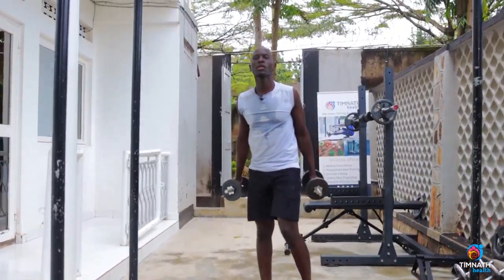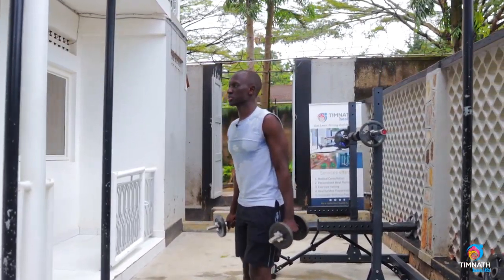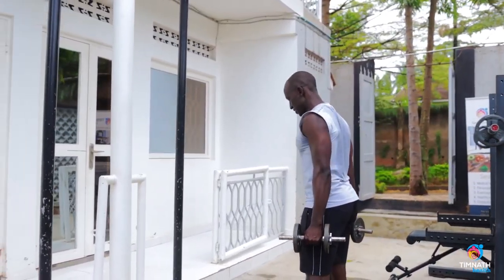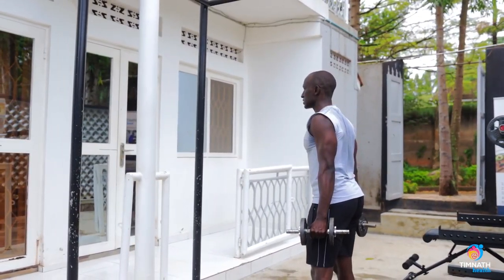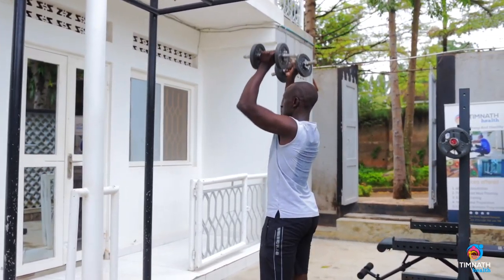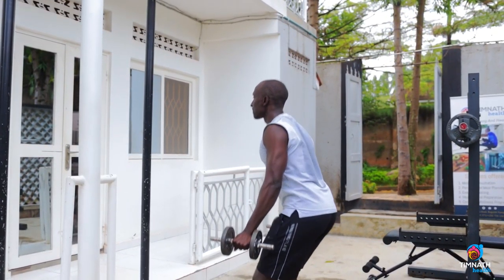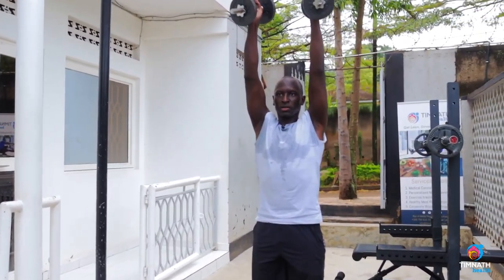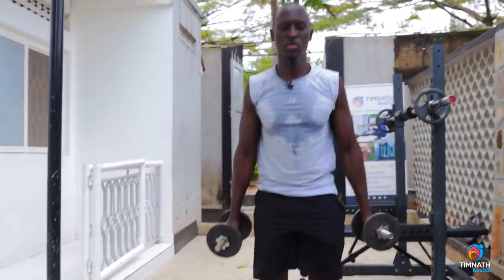How To Do Squat-To-Press